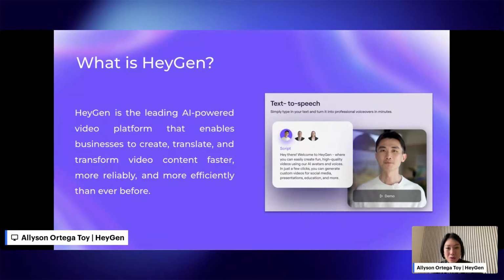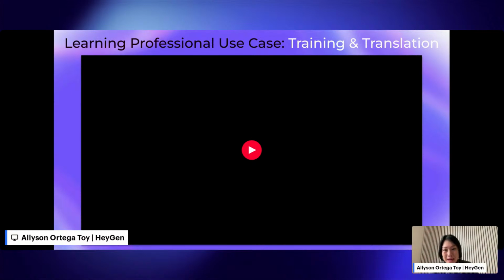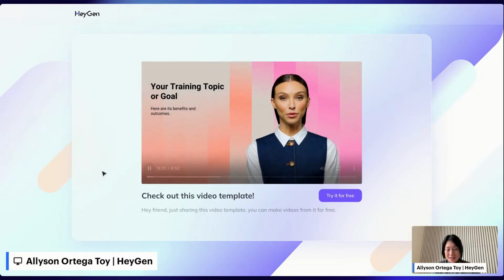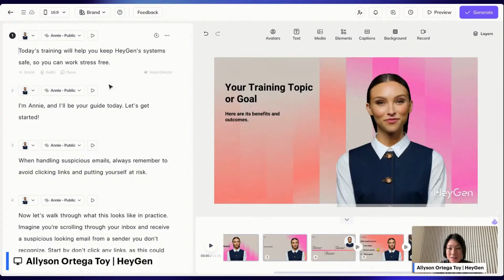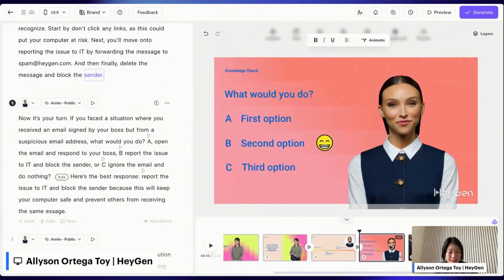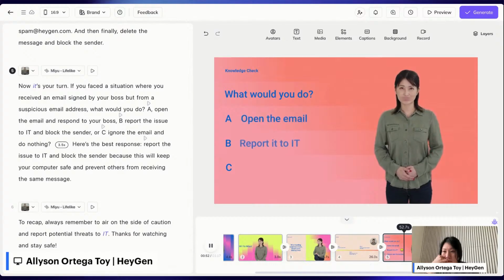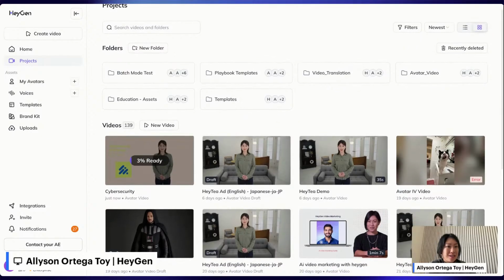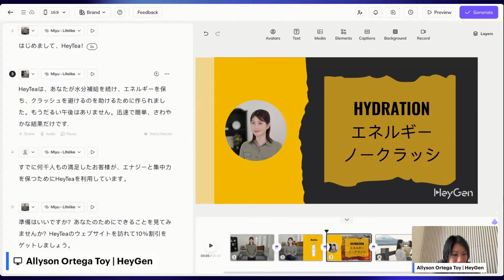HeyGen August 2025 Product Update: What's New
Want to create professional marketing and training videos faster and smarter, without the steep learning curve? Join us for HeyGen's AI Studio Editing Workshop, a hands-on live session where you'll learn to create polished, on-brand videos using HeyGen's AI Studio.

No prior HeyGen or video editing experience needed. This interactive workshop includes live Q&A and is perfect for anyone ready to explore AI video creation and unlock powerful tools for scaling video production.

Follow along from home, and by the end of the session, you'll walk away with a high-quality, professional video in one of our top use cases, or your own idea.

Chapters:
00:00 Welcome & Introductions
01:23 What Is HeyGen? Mission Overview
02:24 Community Resources: HeyGen Academy & Forums
03:39 Custom Avatars vs. Public Avatars Explained
04:49 Top Use Cases: What Can You Create with HeyGen?
05:44 Customer Example: Reply.io's Viral TikTok Growth
07:35 Customer Example: Tomorrow.io's Insurance Ad
09:08 Customer Example: Komatsu's Multilingual Training
11:13 Tutorial: HeyGen Academy AI Studio Walkthrough Video
14:27 Introducing Brand Kit: Logos, Colors & Fonts
18:38 Choosing a Template to Get Started
20:00 Live Demo: Entering the AI Studio Editor
21:35 Live Demo: Filling In Your Script
28:26 Live Demo: Swapping Avatars for Your Audience
30:22 Live Demo: Applying Brand Kit Colors & Logo
32:47 Live Demo: Fixing Layer Order Issues
34:19 Live Demo: Adjusting Text Size & Alignment
36:36 Live Demo: Building Out the Knowledge Check Scene
38:52 Live Demo: Adding Text Animations & Timing
40:52 Live Demo: Adding Pauses for Interactive Moments
41:33 Previewing the Scene & Checking Timing
42:26 Fixing Pronunciation Issues
44:44 Live Demo: Replacing Background Video/B-Roll
47:09 Q&A: Can You Control Avatar Gestures & Acting?
49:57 Live Demo: Adjusting Voice with Voice Director
51:54 Live Demo: Adding Scene Transitions
52:55 Generating the Final Video
55:47 Q&A: Third-Party Voice Options (ElevenLabs, etc.)
56:37 Q&A: Can You Create Avatars of Other People?
58:32 Q&A: Is Your Custom Avatar Shared Account-Wide?
59:04 Q&A: Canva Integration
59:37 Watch: Final Generated Training Video
1:01:01 Live Demo: Translating Your Video
1:01:59 Closing & Thank You

What you'll create:
✅ Video ad
✅ Influencer/UGC-style video
✅ Training or compliance video
✅ Learning course video
✅ How-to/tutorial video
✅ Or a topic of your choice!

What you'll learn:
✅ Real-world examples of how teams use HeyGen to scale content for marketing, education, and training
✅ How to consistently represent your brand using Brand Kit
✅ Step-by-step guidance for editing videos in HeyGen's AI Studio
✅ Best practices for using Public Avatars, animations, scene transitions, templates, and captions
✅ Where to find helpful resources and community support in the HeyGen Community